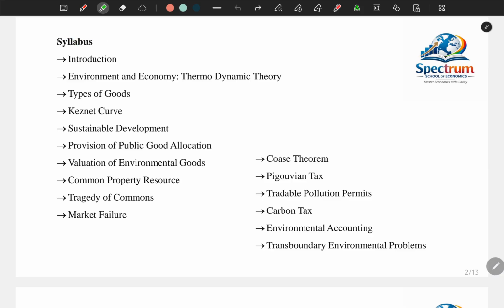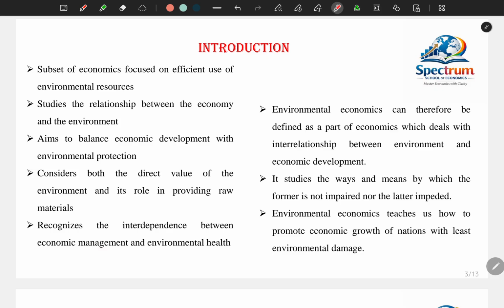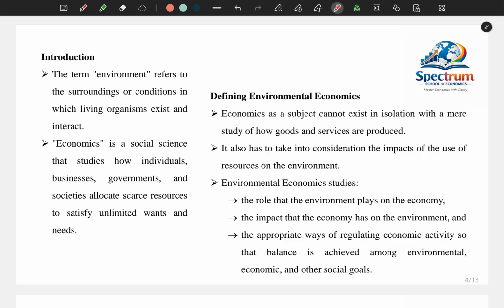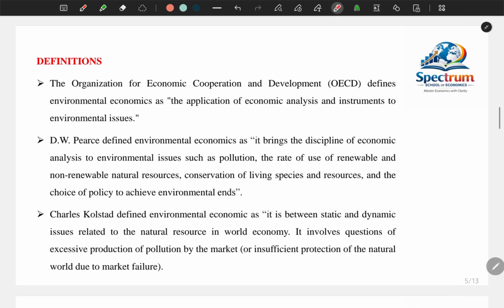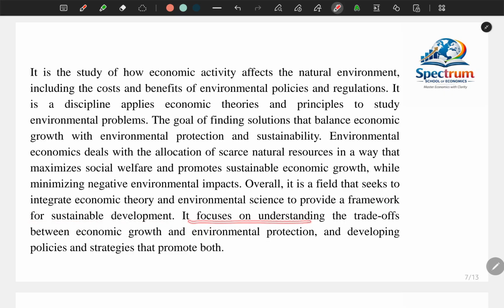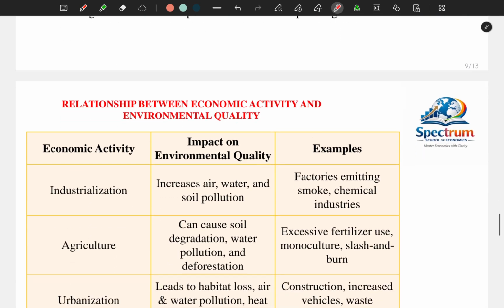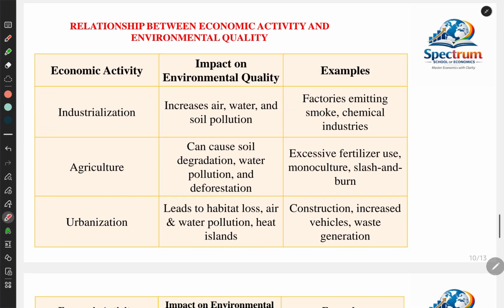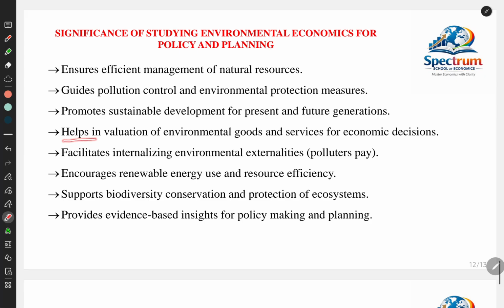Introduction to Environmental Economics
• Undergraduate & Postgraduate Economics students
• UGC NET / SET / IES aspirants
• Competitive exam candidates
• Beginners interested in Economics

📢 Join our Telegram channel for notes & updates
📘 Follow for concept clarity and exam-oriented learning

No personal data of any individual is collected, stored, or shared through this video.
This content is purely educational and informational and complies with YouTube’s privacy and community guidelines.